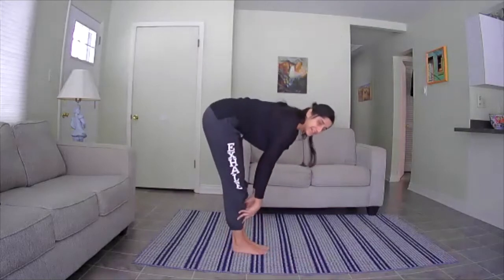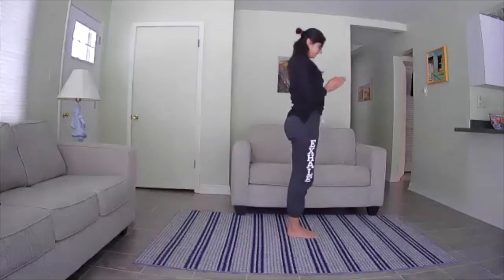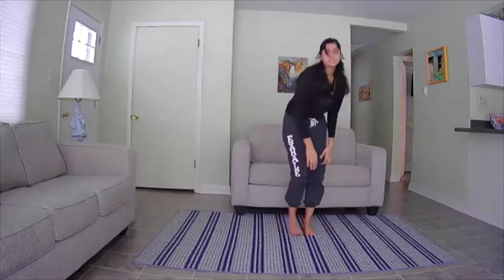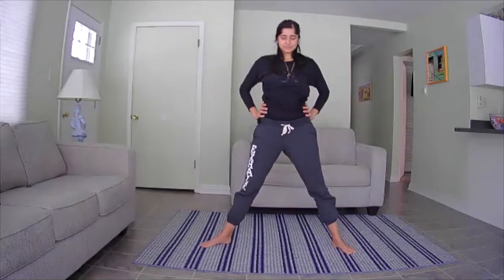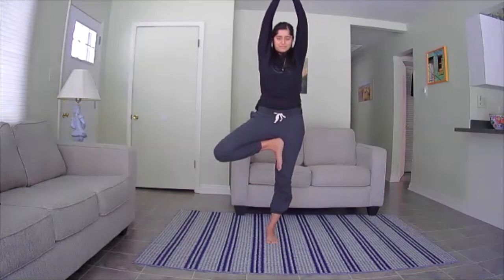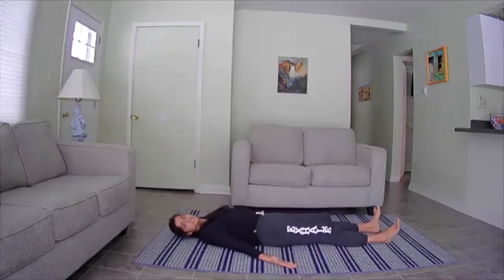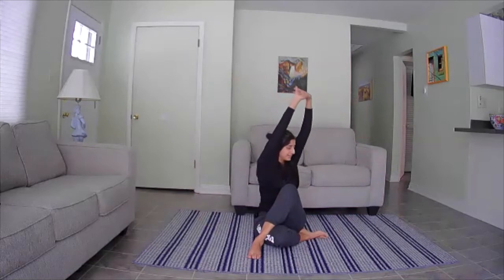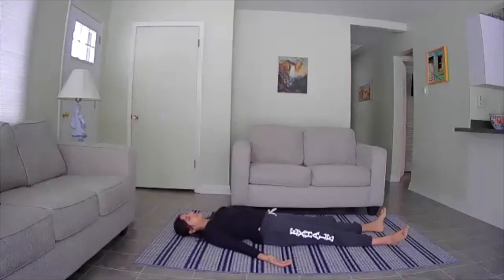Mythology Inspired Yoga Practice (Part 1) | 75 Minutes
This class is inspired by my lecture given at Yoga Alliance on Mythology (please see my website khushyoga.com for free replay). I am happy to share with you some of the stories behind the poses we do all the time, and what the energy of the asanas relate to in terms of Yoga Mythology.  For Parts 2 & 3 of the asana series, you are welcome to subscribe to my online full class library where I offer dozens of classes taken at your convenience for an affordable monthly investment

For more information on live classes and such, please see description box below.